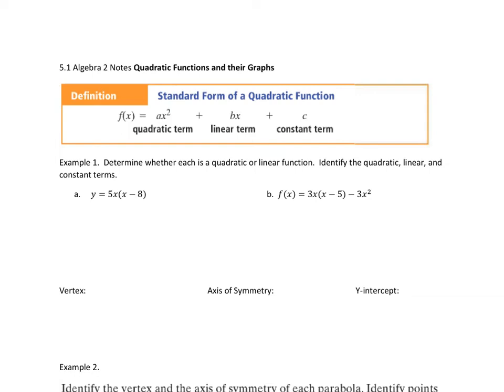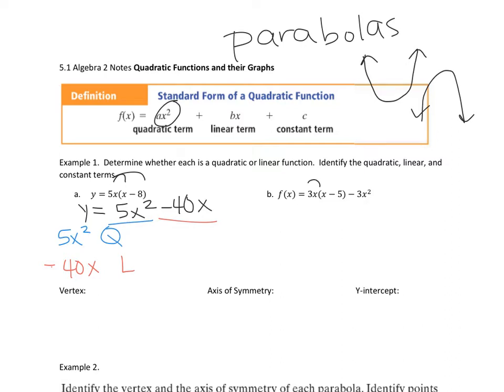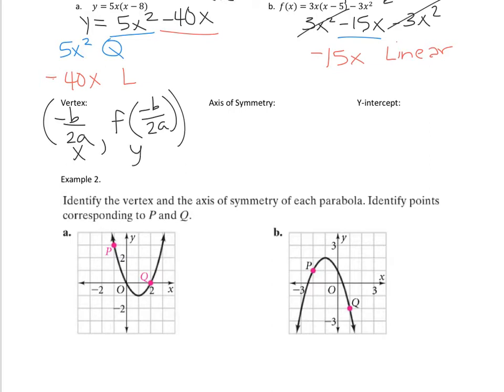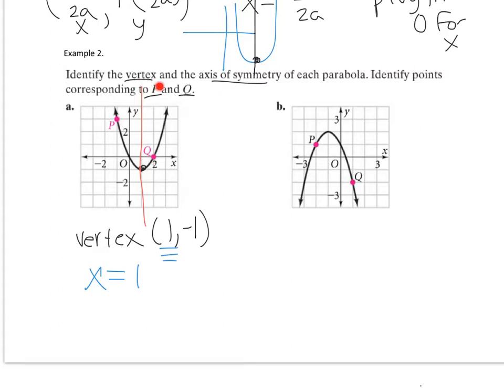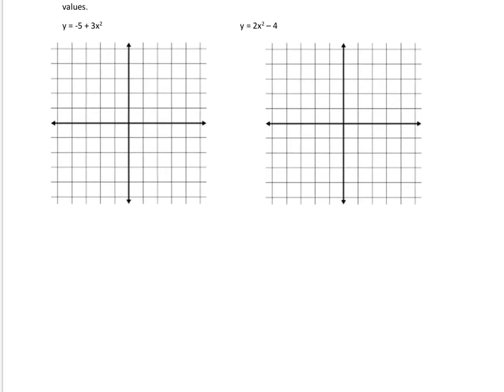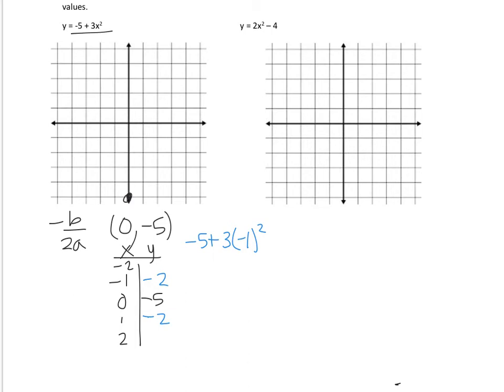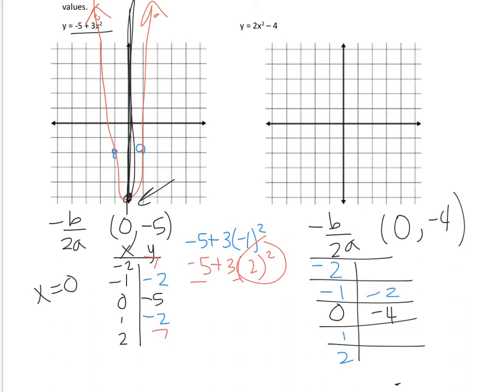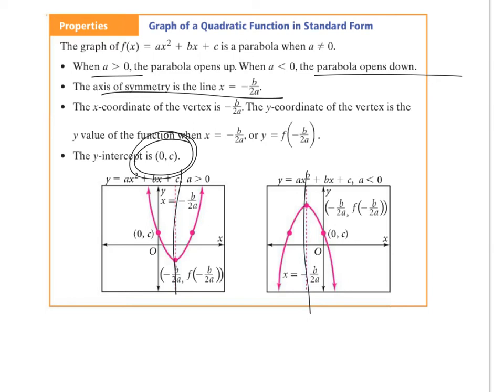Algebra 2, 5.1 Quadratic Functions